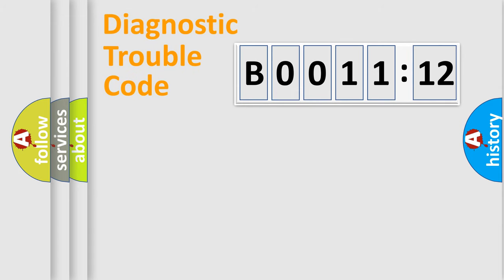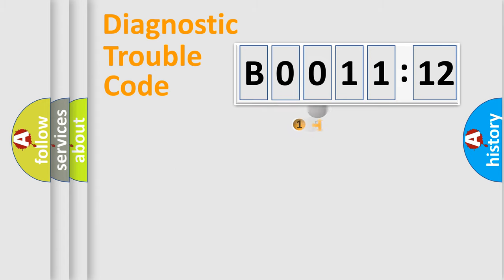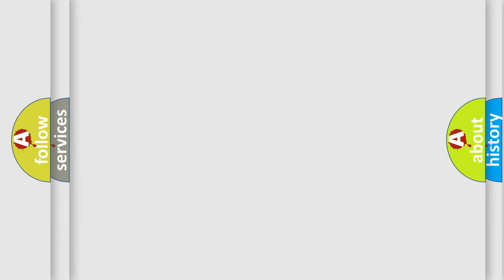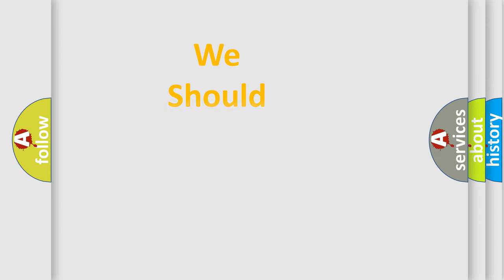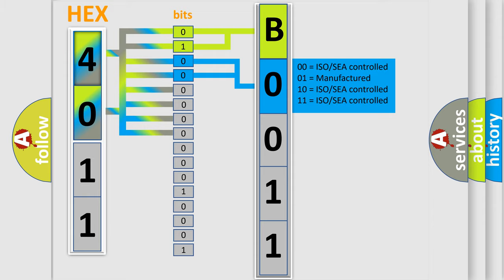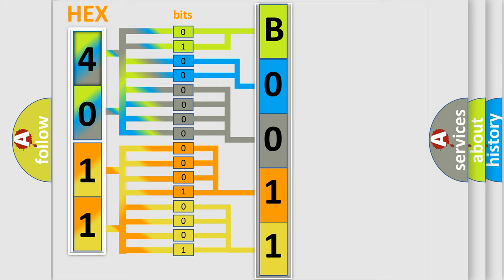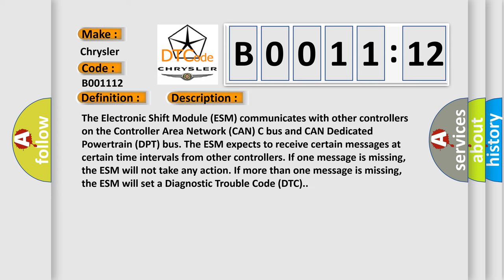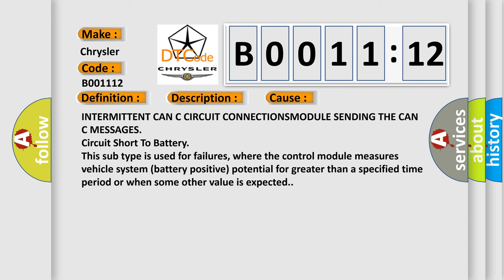DTC Chrysler B0011-12 Short Explanation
Contents:
0:21 Basic DTC analysis according to OBD2 protocol standard.
1:48 Insight into programming
2:58 A diagnostically understandable description of the Diagnostic Trouble Code
3:05 Basic error definition

Make:
Chrysler
Code:
B0011 12
Definition:
LOST COMMUNICATION WITH TCM-BUS SIGNALorMESSAGE FAILURES
Description:
The Electronic Shift Module (ESM) communicates with other controllers on the Controller Area Network (CAN) C bus and CAN Dedicated Powertrain (DPT) bus. The ESM expects to receive certain messages at certain time intervals from other controllers. If one message is missing, the ESM will not take any action. If more than one message is missing, the ESM will set a Diagnostic Trouble Code (DTC).
Cause:
INTERMITTENT CAN C CIRCUIT CONNECTIONSMODULE SENDING THE CAN C MESSAGES
Failure Type: